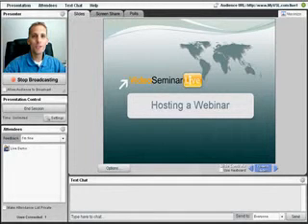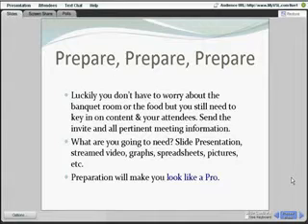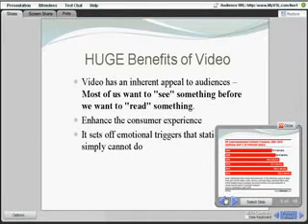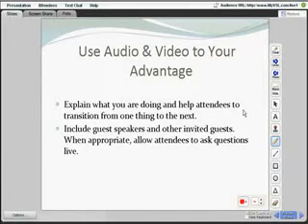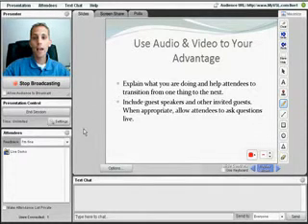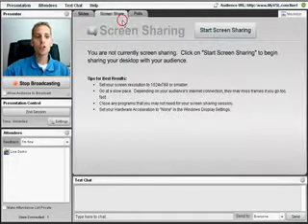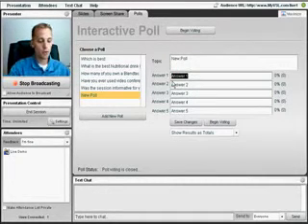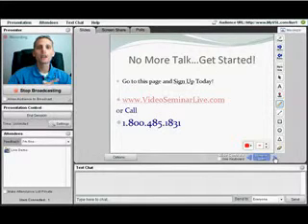Host a Webinar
Host a Webinar, Learn how to Host a Webinar, Free host a webinar trial, To Host a webinar is easy, No costly host a webinar software, host a webinar services. Try it!